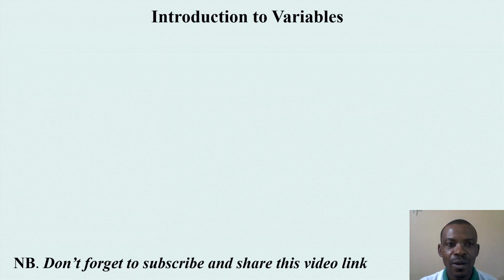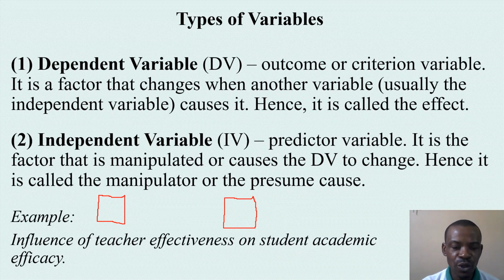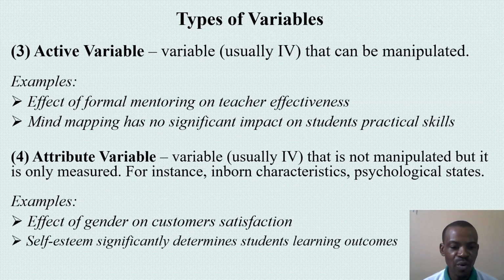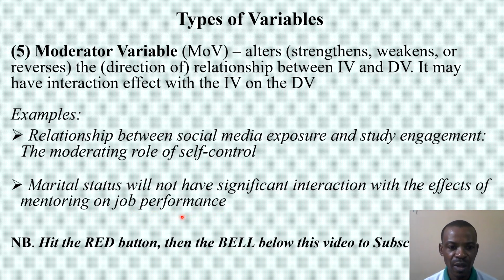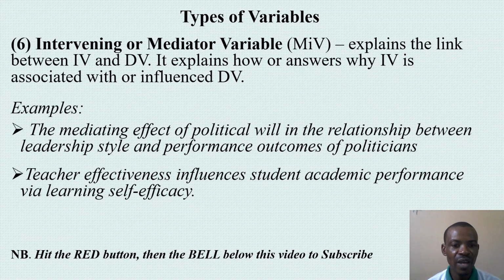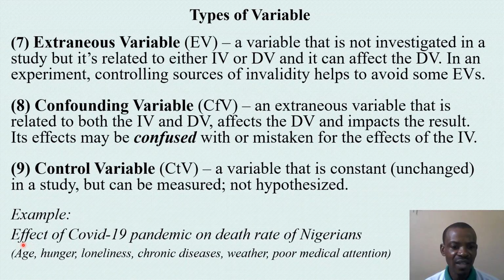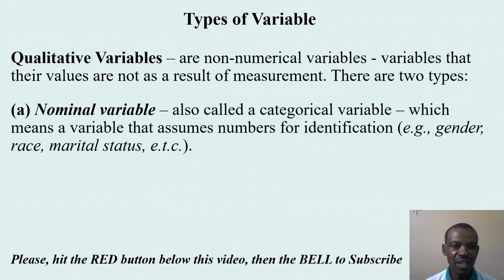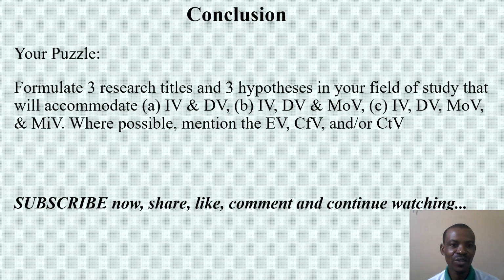Types of Variables in Research & Statistics for Thesis, Dissertation, Articles and Grants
There are different types of variables in research and statistics. Generally, variables are concepts and constructs that are studied in research and statistics, and are measured for the purpose of data collection, analysis and interpretation in order to draw inferences about a study. Hence, in research - projects, theses, dissertations, manuscripts/articles, and grants, variables are unavoidable. Although variables are concepts and constructs, no research study without variables.
Research titles, questions and hypotheses usually have variables in them. Hence, variables are measured and tested with statistical tools such as student t-test, analysis of variance (ANOVA), analysis of covariance (ANCOVA), correlations, regressions, path analysis, structural equation modeling (SEM). In SEM, there are latent and observed variables as well as endogenous and exogenous variables.
Variables are the center of different types of research designs - experimental, survey, correlational, case study, historical, causal comparative or expos factor. In measurement instruments such as questionnaires, rating scales, checklist, anecdotal records, interview, variables form the items and are therefore measured. The different types of variables are applicable in different types of research designs; however, some types may be more applied to a particular design. For instance, confounding and extraneous variables are more applied to experimental designs.
Additionally, a good understanding of the types variables helps to design testable conceptual models or frameworks as well as structural models.